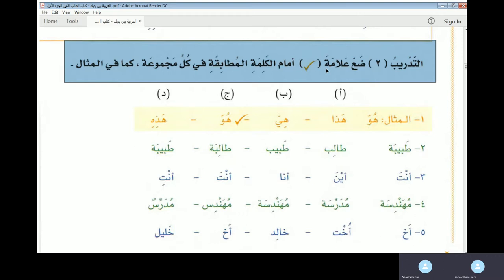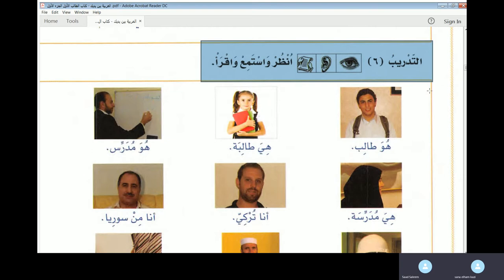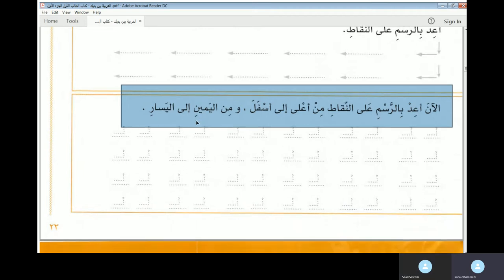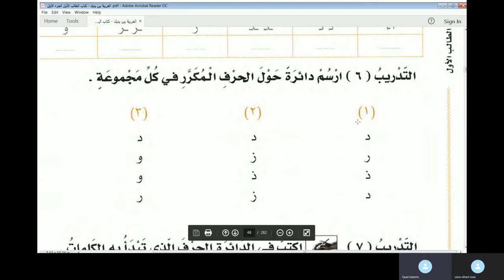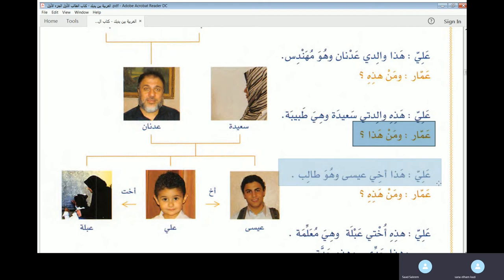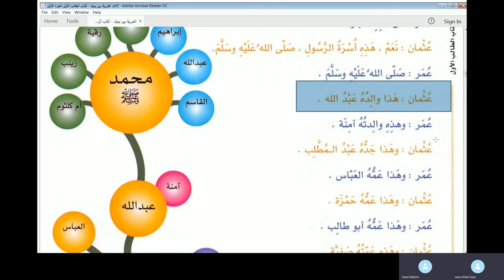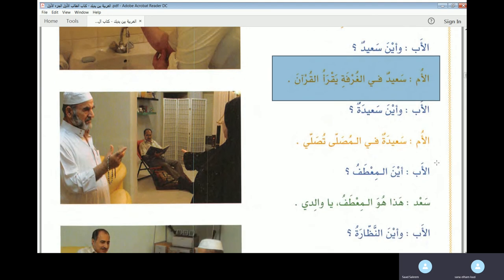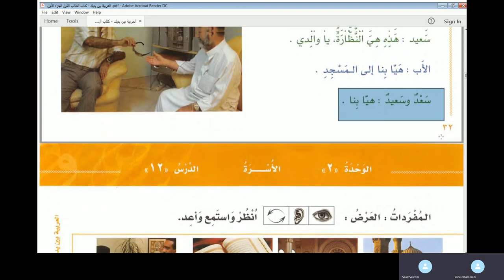Jamal Arabic Course Class 24 - Al Arabiyyah Bayna Yadayk Vol 1 Part 1 Lesson 8